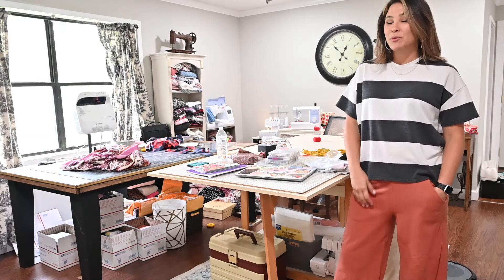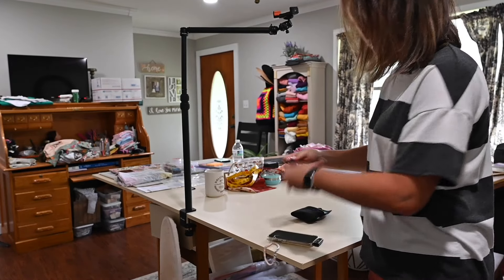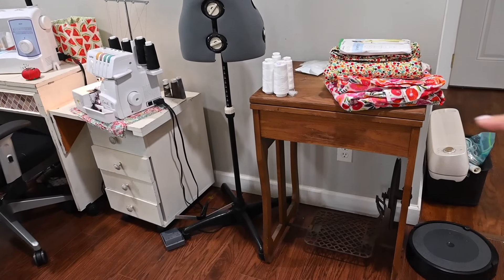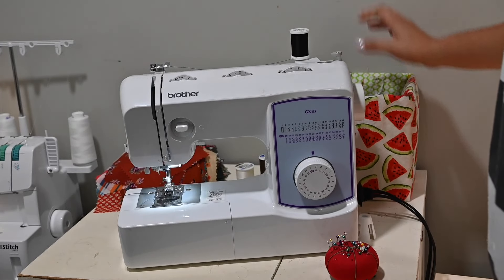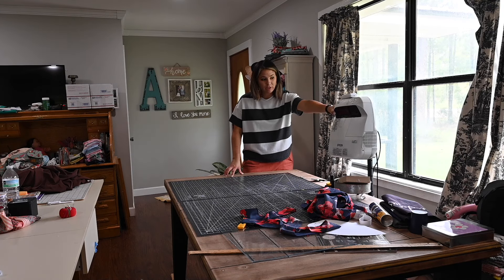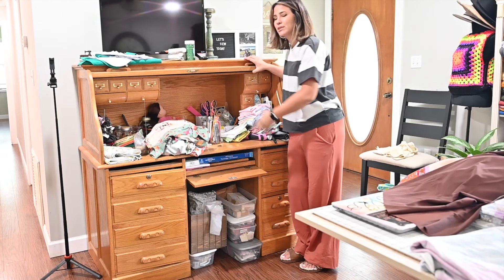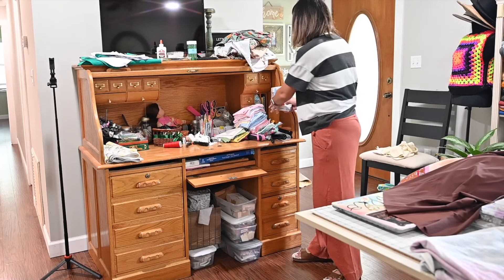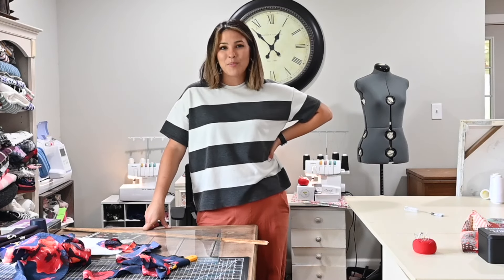Let me Show you My Sewing Room- Sewing Room Tour!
Here is my sewing room! How does it differ from your sewing room? What should I change?

Link to Mic